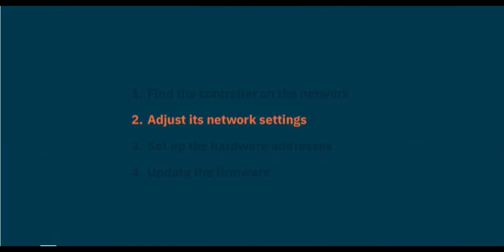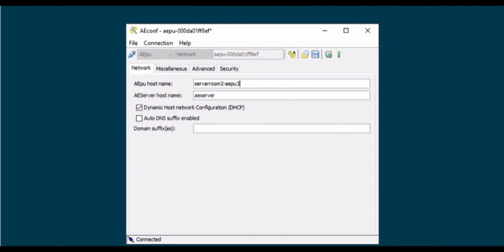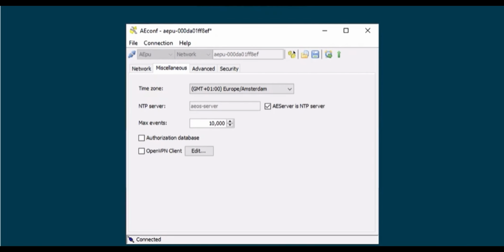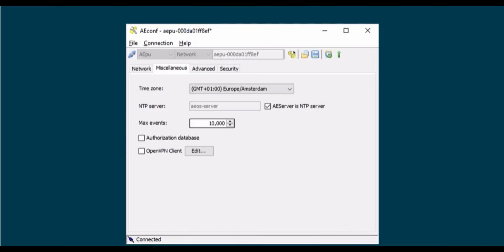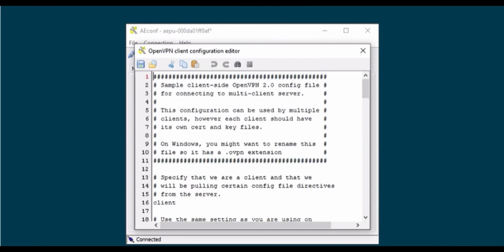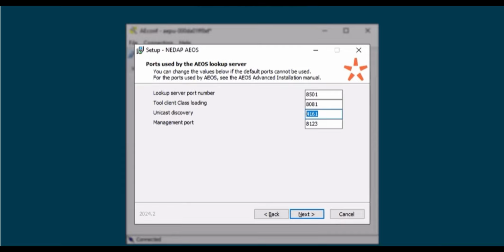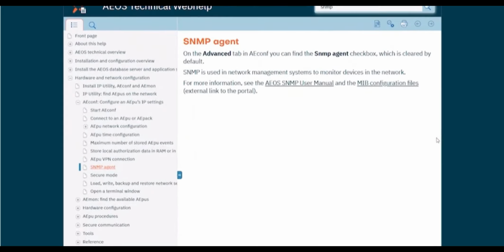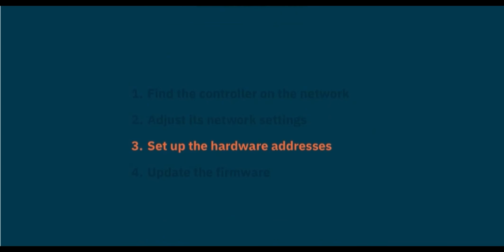Nedap AEconf configuration video